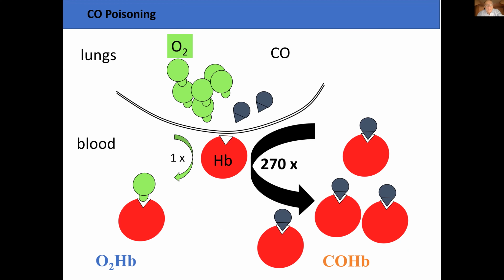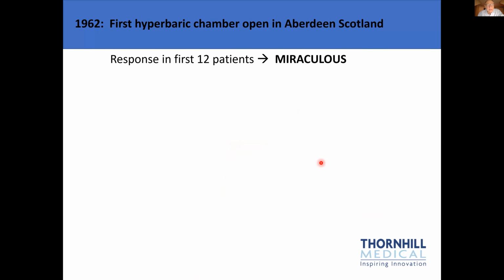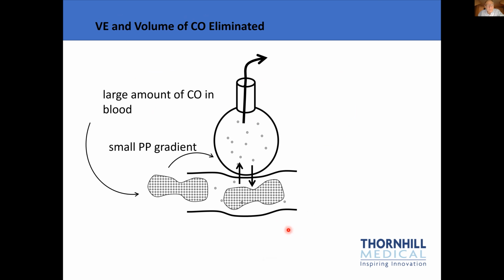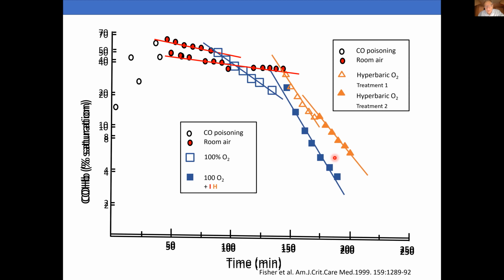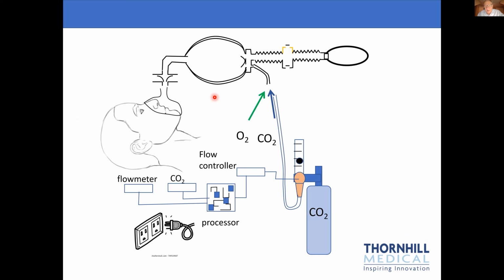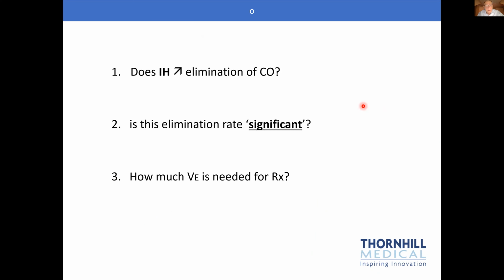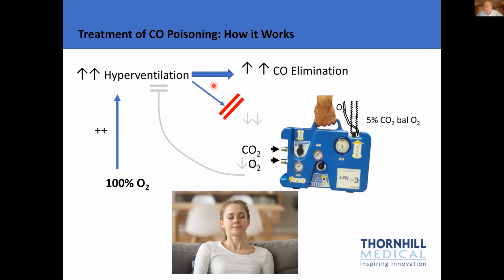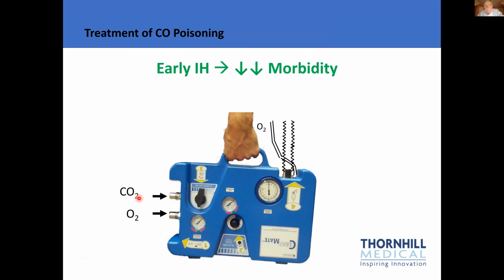Rapid portable treatment carbon monoxide poisoning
Dr. Joe Fisher discusses the use of Isocapnic Hyperpnea for Carbon Monoxide Elimination, as used in the ClearMate by Thornhill Medical.